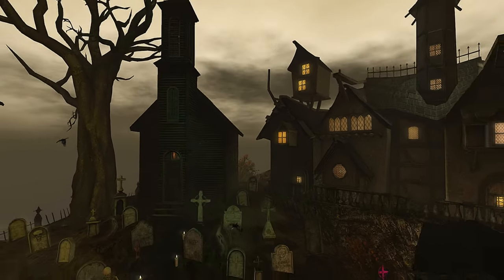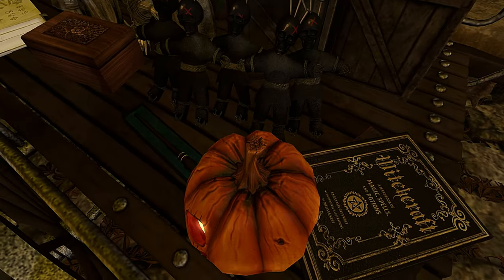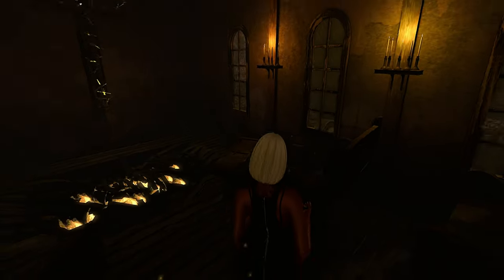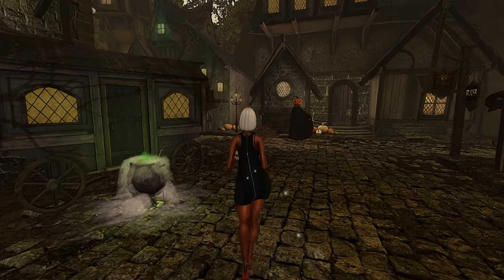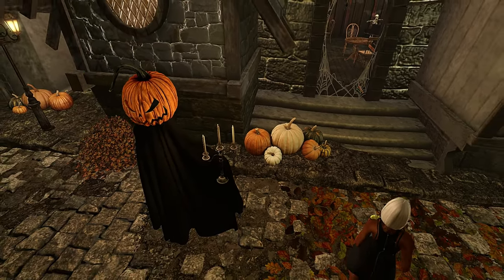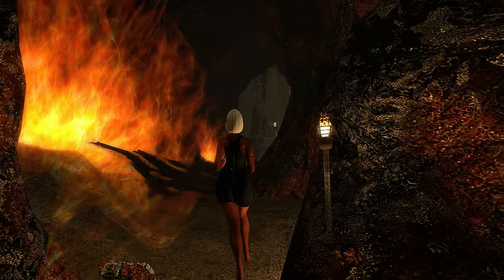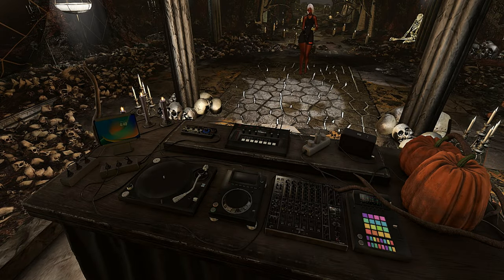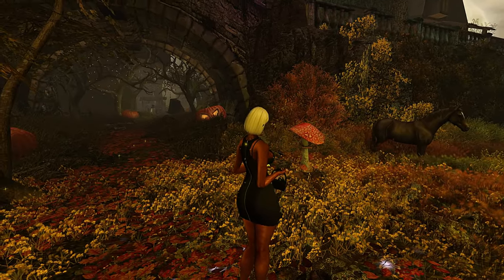Halloween in Autumn | Second Life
Hey, y'all. Welcome to Vlogtober!! In today's video, Halloween in Autumn | Second Life Vlog. I'll be showing you around a spooky medieval haunted Halloween-themed land named ++ SIMURG + HALLOWEEN IN AUTUMN ++.